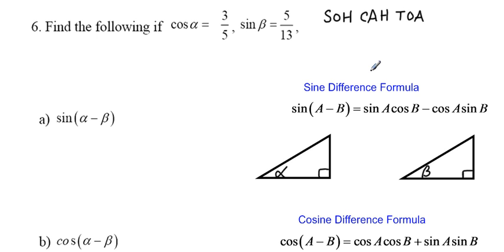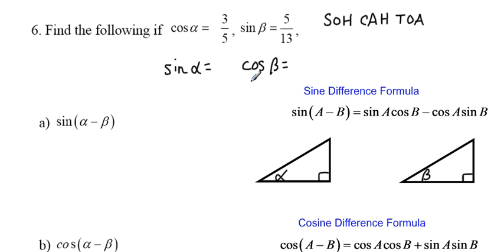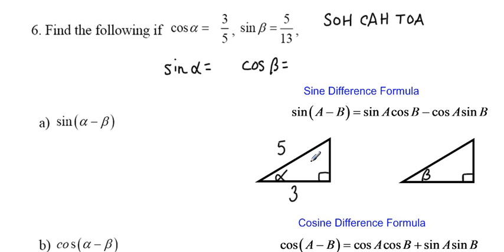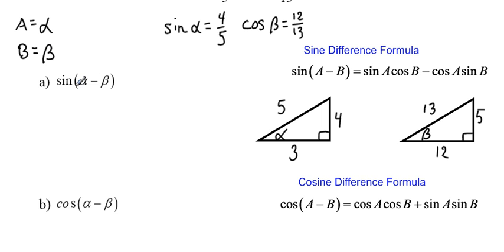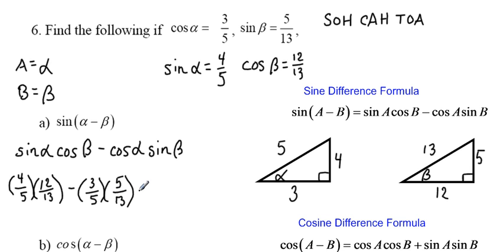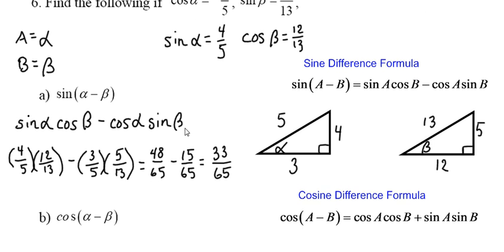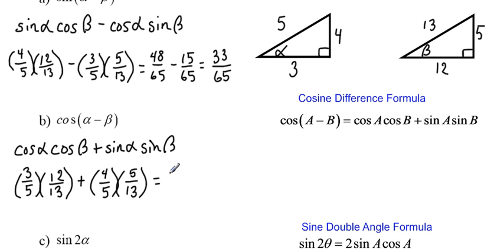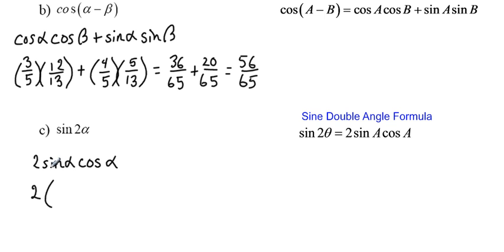Sum, difference, and double angle for sine and cosine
Find the difference, sum, and double angle expressions given two trigonometric ratios.